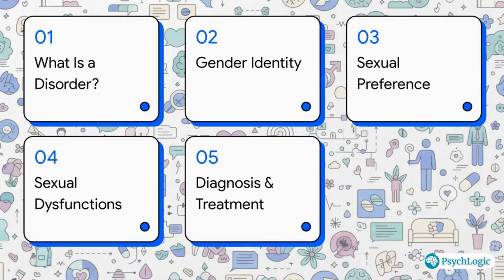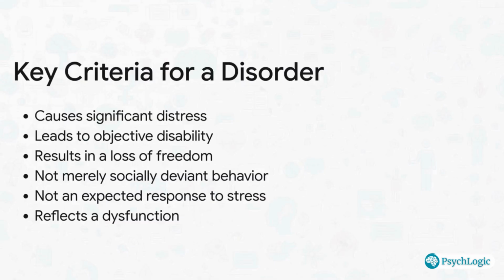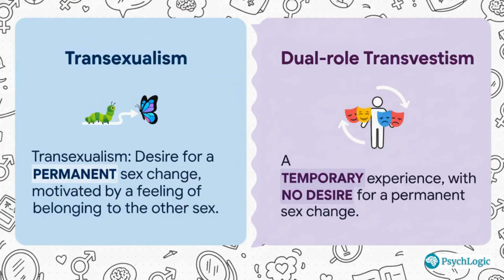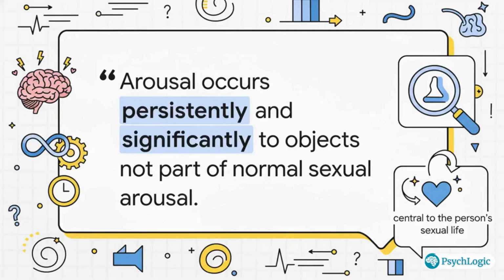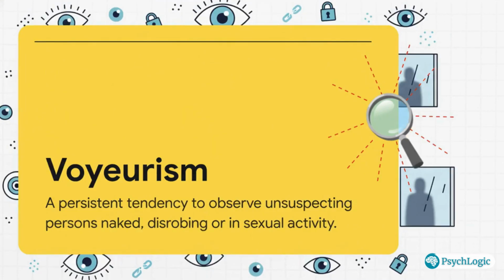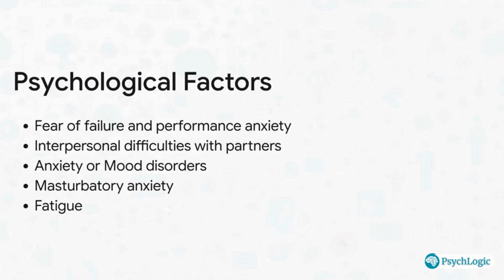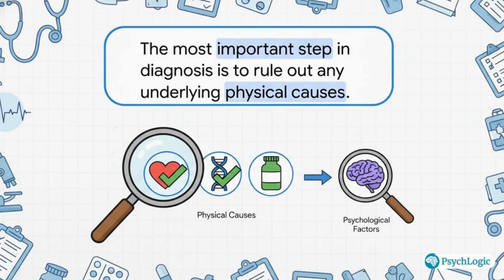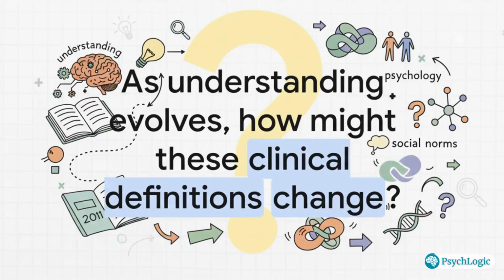10 Sexual Disorders from A Short Textbook of Psychiatry (7th Edition) by Neeraj Ahuja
This video covers Chapter 10: Sexual Disorders from A Short Textbook of Psychiatry (7th Edition) by Neeraj Ahuja. 🧠

Sexual disorders include a range of conditions affecting sexual desire, arousal, performance, and behavior. This chapter helps you understand the classification, clinical features, causes, and management of these disorders in a clear and exam-oriented way.

👨‍⚕️ Topics covered:
• Sexual dysfunctions (desire, arousal, orgasmic disorders)
• Paraphilic disorders (overview)
• Gender-related aspects (basic understanding as per exam needs)
• Etiology (biological, psychological, interpersonal factors)
• Diagnostic criteria (DSM-5 / ICD-10 overview)
• Differential diagnosis
• Principles of management (counseling, psychotherapy, medications)

📌 Key Points:
• Sexual disorders are multifactorial (mind + body + relationships)
• Open, non-judgmental assessment is essential
• Treatment is individualized and often multidisciplinary

🎯 Useful for MBBS students, nursing students, psychology learners, and NEET PG/INI-CET aspirants

📝 Notes for this topic will be provided on the Telegram channel